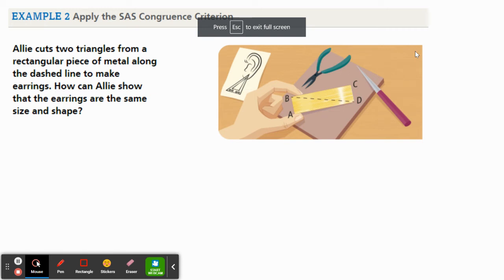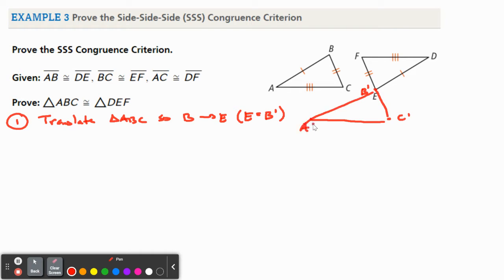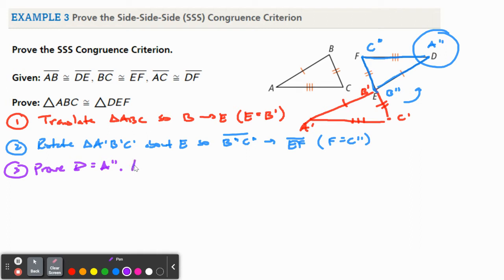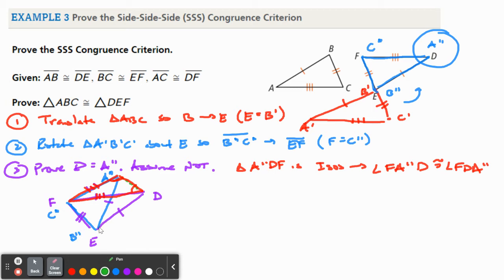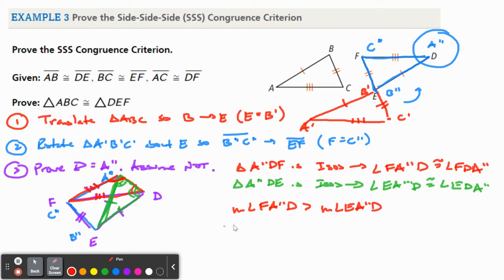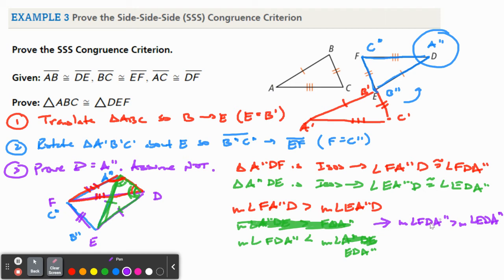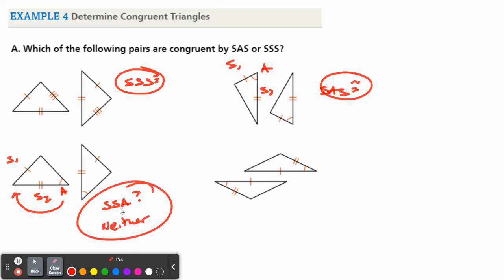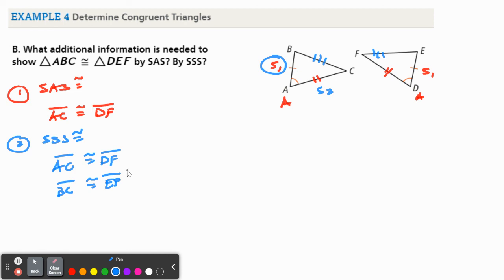geo 4-3 SAS and SSS congruence #2